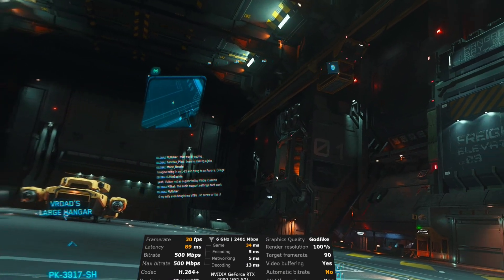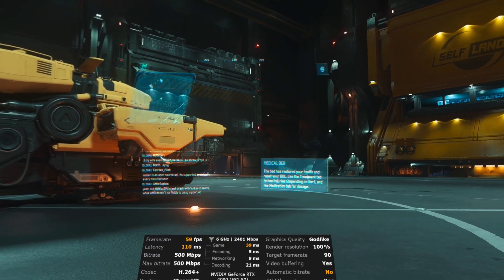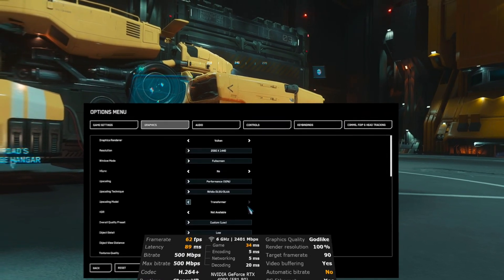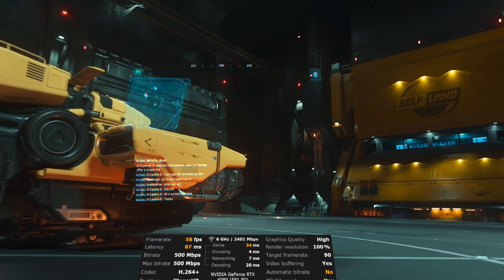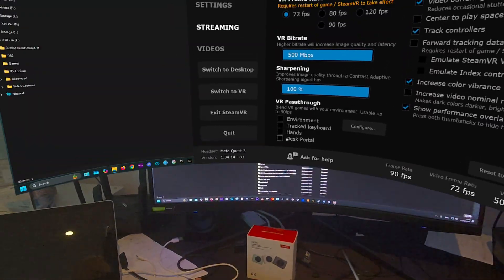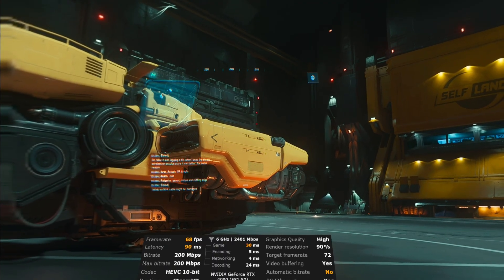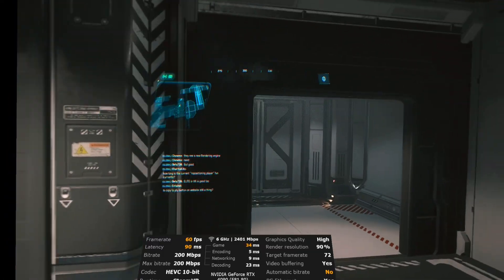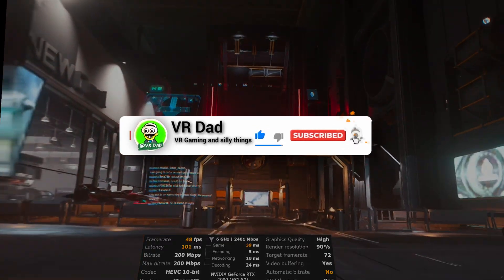I Made Star Citizen VR RUN BETTER – Here’s How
In my first Star Citizen VR video, I showed just how terrible the performance was. Low FPS, stutters, and a generally rough experience.

Since then, I’ve been experimenting — and in this video, I’ll show you how to squeeze more FPS out of Star Citizen in VR. This isn’t magic, and it won’t turn the game into a perfectly smooth VR experience, but these tweaks do make a noticeable difference.

In this performance guide, I’ll cover:

The settings that actually matter in VR

What to lower, what to leave alone, and what to avoid

Real-world tweaks that improved FPS and reduced stuttering

If you’re curious about Star Citizen in VR and want to make it as playable as possible right now, this video is for you.

My setup:
Mobo: Asus Rog Strix 570 e-gaming
CPU: AMD 5800X
GPU: Nvidia RTX 4090
RAM: Corsair Vengeance Pro 32GB
SSD: 2 TB (Samsung 970 Evo)
VR Headset: Meta Quest 3
Router: Wifi6E Asus RT-AXE7800 + Cat6 Ethernet connection to PC
I use ONLY Virtual Desktop for streaming to the Headset